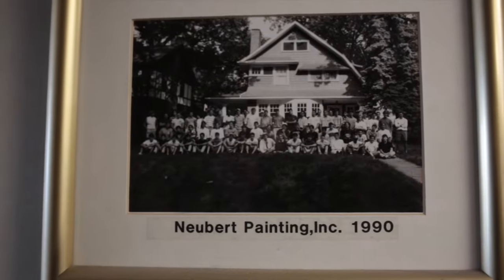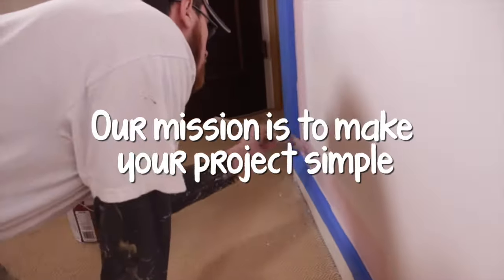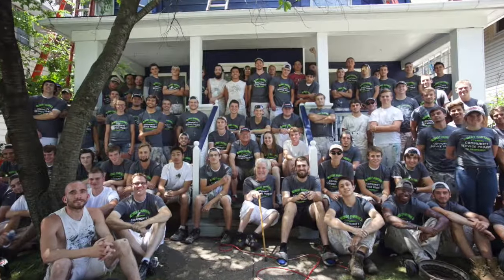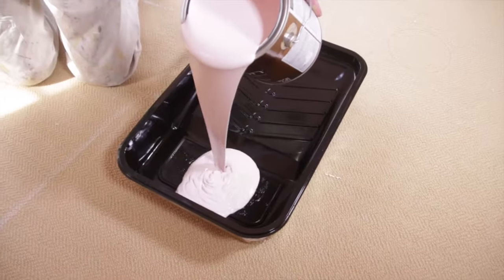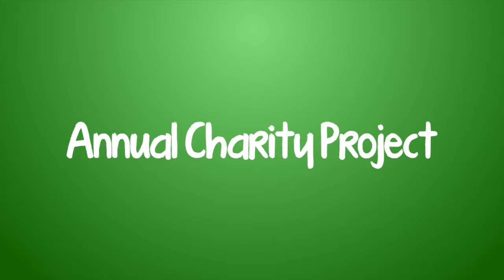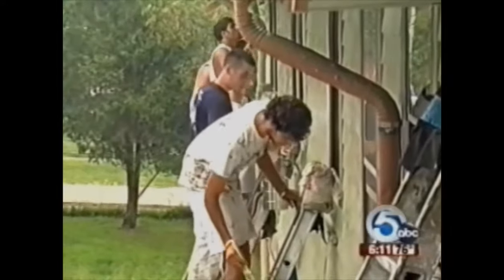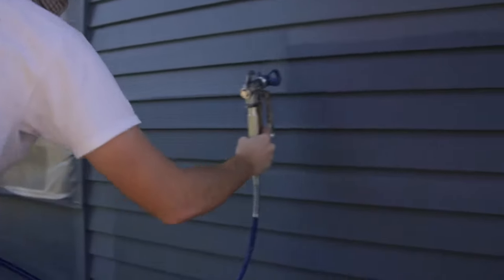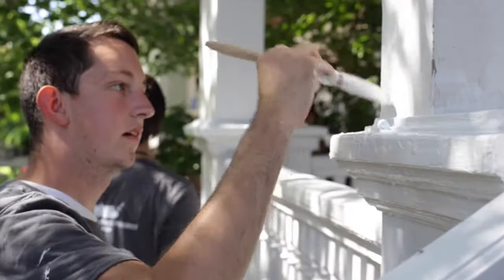Painter Bratenahl Ohio - Neubert Painting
Neubert Painting, Bratenahl Ohio's leading painting contractor since 1975. We specialize in exterior painting and staining, aluminum siding refinishing, and interior painting.